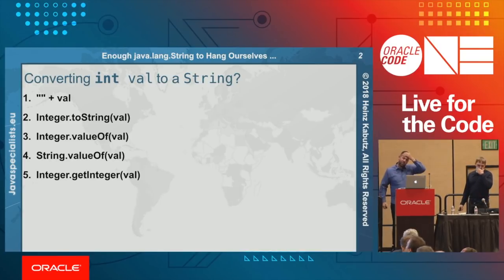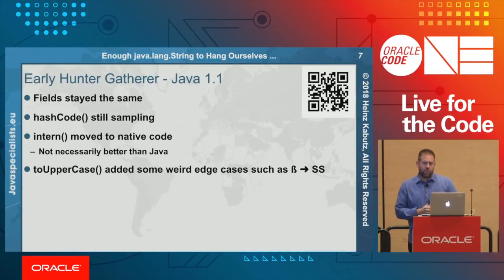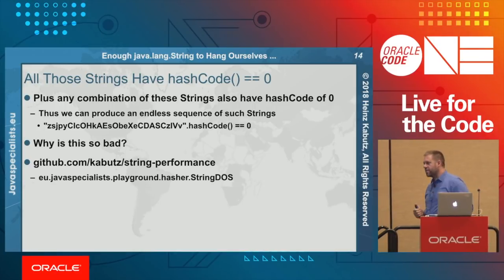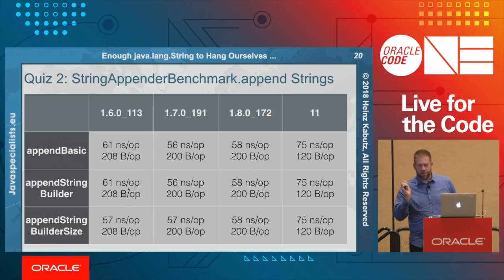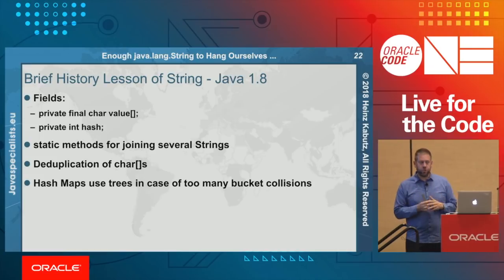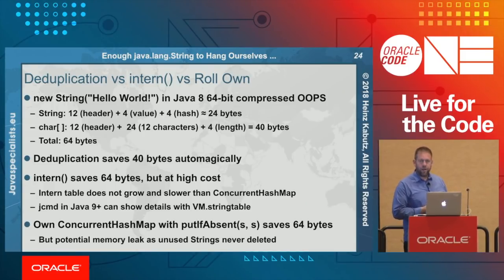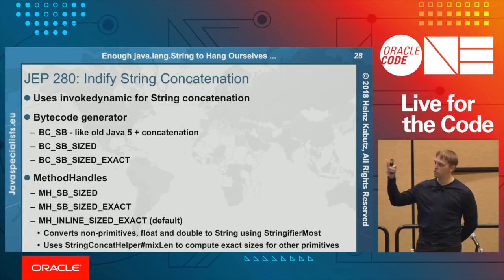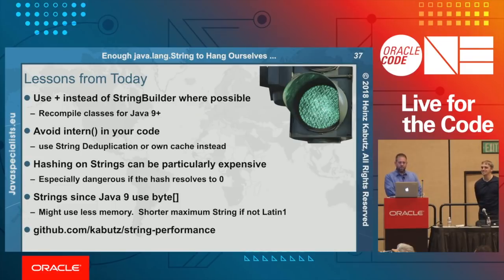Enough java.lang.String to Hang Ourselves...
Heinz Kabutz, CIO / CTO, JavaSpecialists.EU
Dmytro Vyazelenko, Senior Software Engineer, Canoo Engineering AG

Is it better to write "" + 42 or Integer.toString(42)? How much memory can you save if you intern() all your strings? How can String Deduplication reduce your memory footprint, and what does it cost? And how much memory will Java 9 strings save in Bulgaria? What is the maximum length of a constant string? And a dynamic string? How much faster is the new StringBuilder().append("Hello ").append(name).toString() than "Hello " + name? What are intrinsics, and how do they relate to strings? Are strings really immutable? How can you efficiently create substrings? You’ll get answers to these and many more questions in this session.